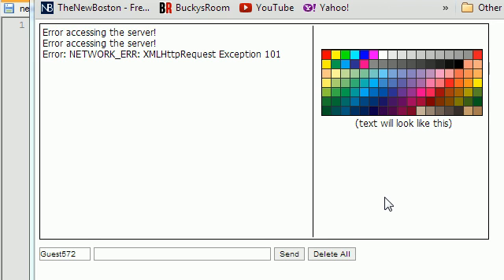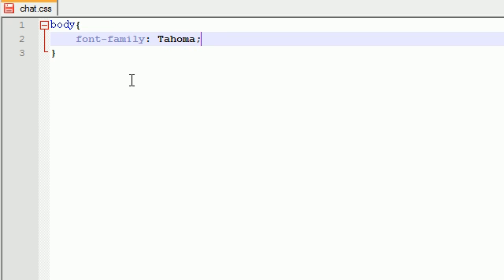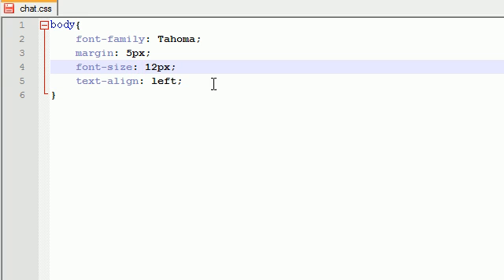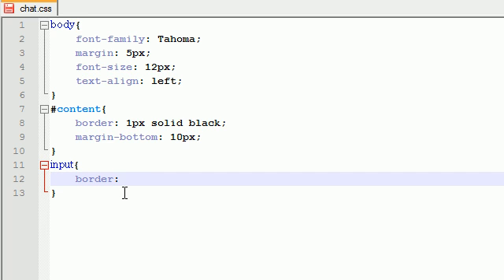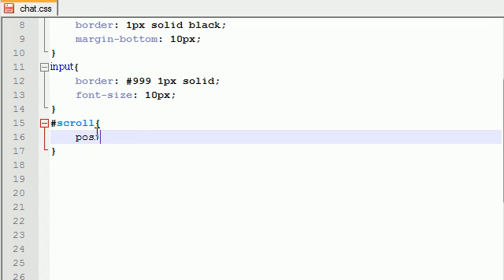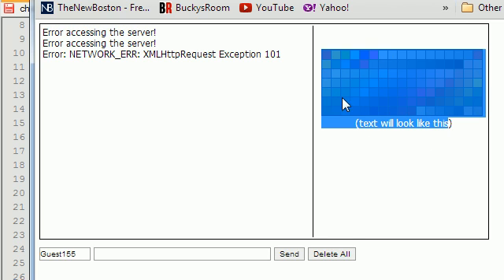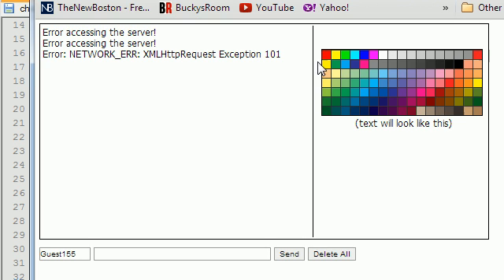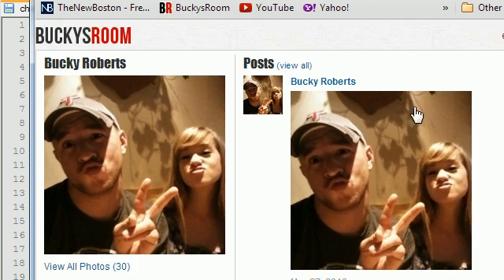AJAX Chat Tutorial - 16 - Chatroom CSS